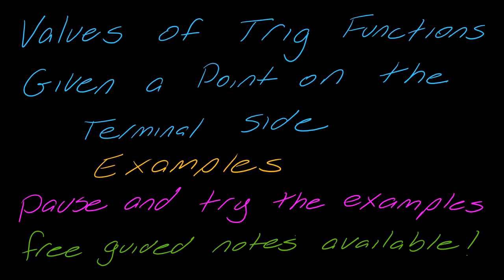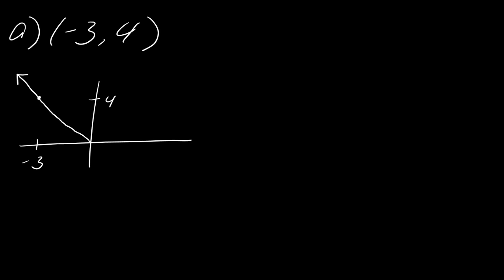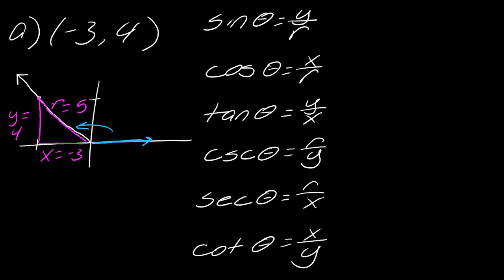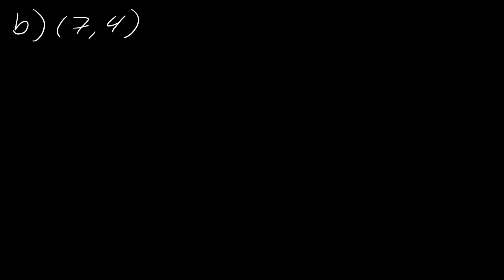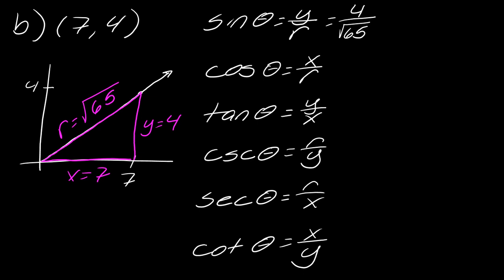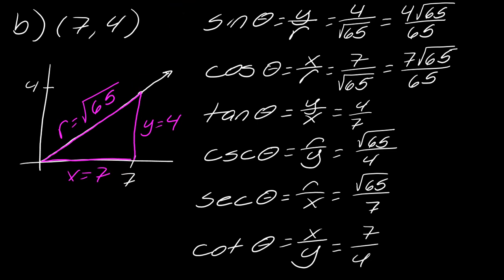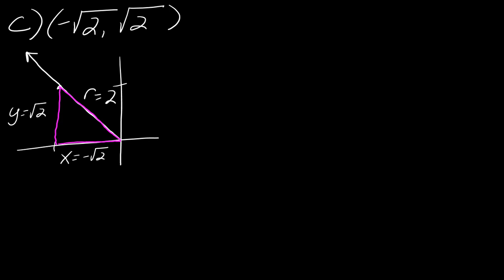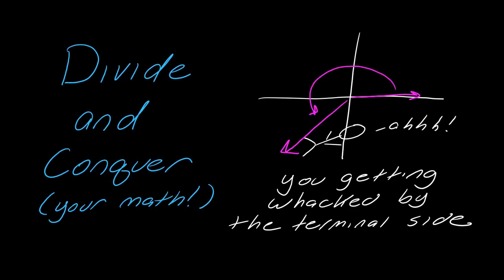Examples: Find the Values of Trig Functions Where the Terminal Side Goes Through a Certain Point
Learn how to find the exact values of all six trigonometric functions when you're given a point that the terminal side of an angle passes through! This video walks you through clear examples, showing you how to find 'r' and then use the x, y, and r values to calculate sine, cosine, tangent, cosecant, secant, and cotangent. Master this key skill in trigonometry! Go to DivideAndConquerMath.com for more free math content.